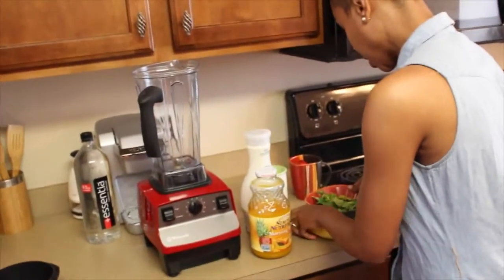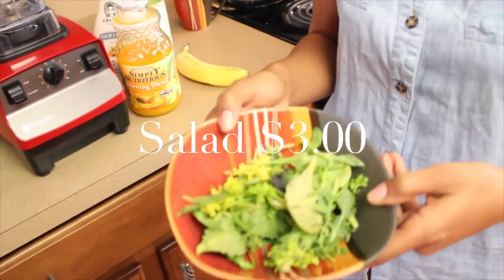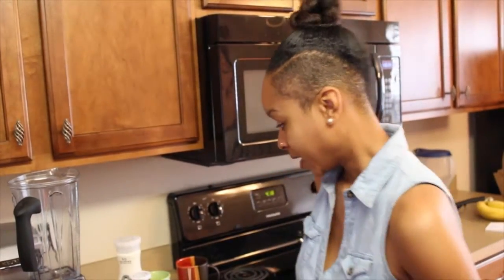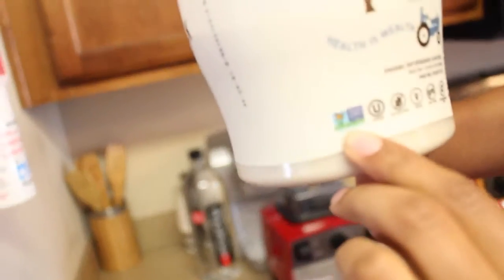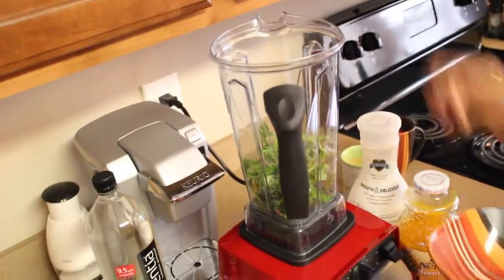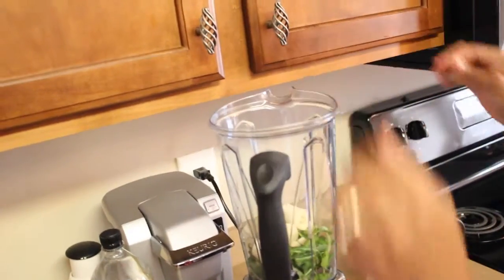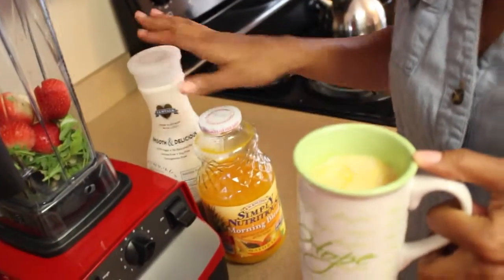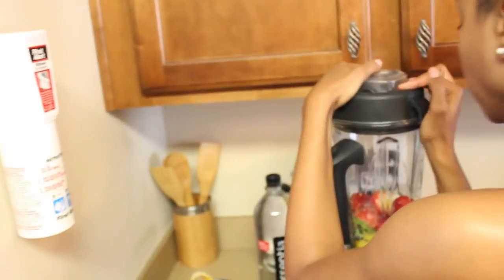Organic Royals' smoothie breakfast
This was a delicious smoothy made by our Organic Royal Ambassador Bianca.  I hope you all enjoy this recipe.  I sure did!